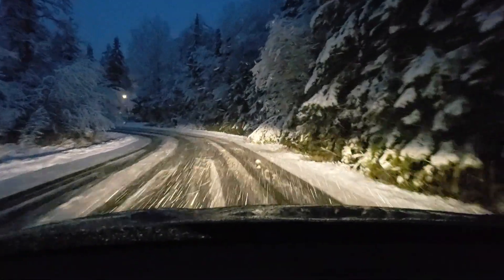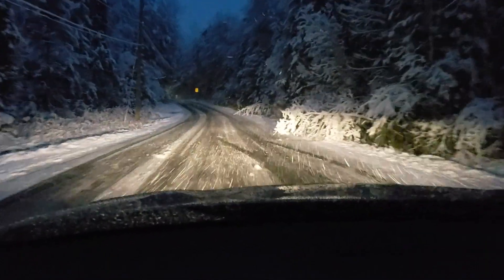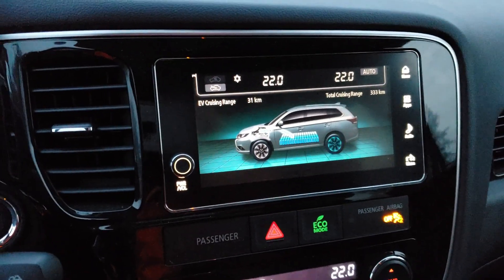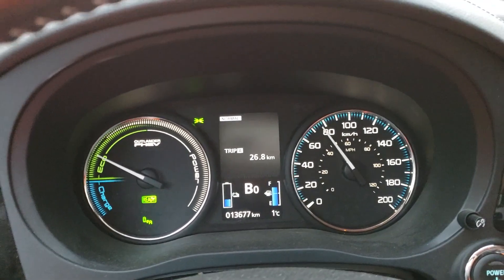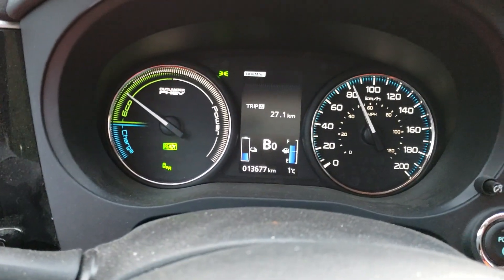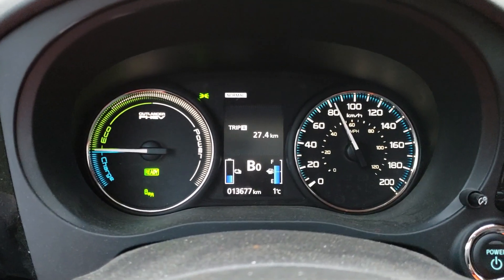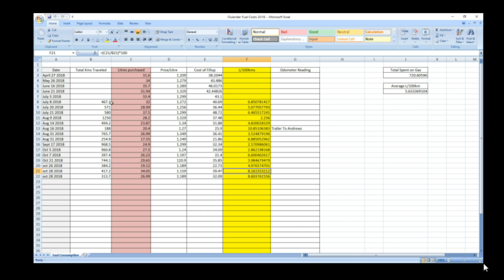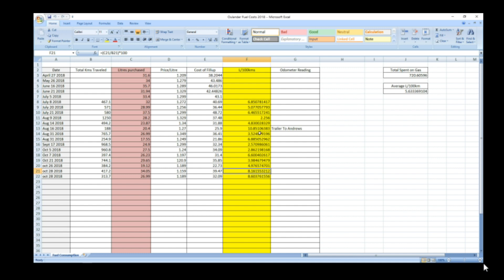Mitsubishi Outlander PHEV - Cold Weather Mileage L/100kms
Here is some more fall weather (0 degrees Celsius)  driving data. I have found the average L/100 km has gone up substantially with the addition of winter tires. This is a combination of more grip, cold weather and heater use. I am down 7 - 10 Km on my electric range in these conditions. I will show you guys some gas tracking stats for the past 7 months and my total L/100km average for that period.